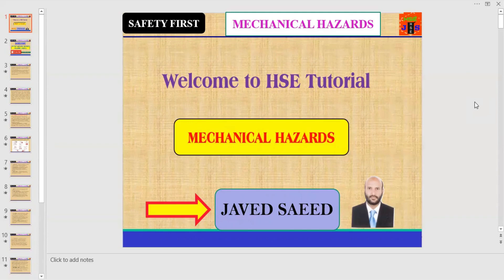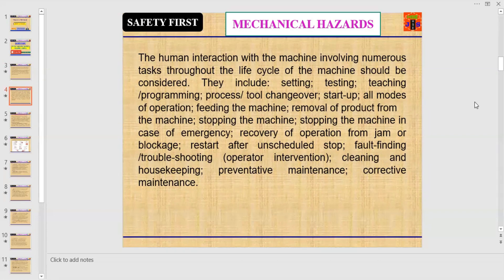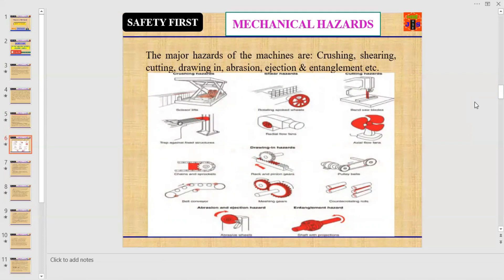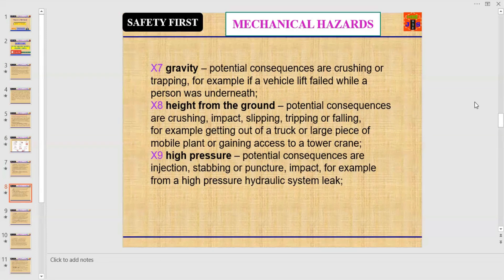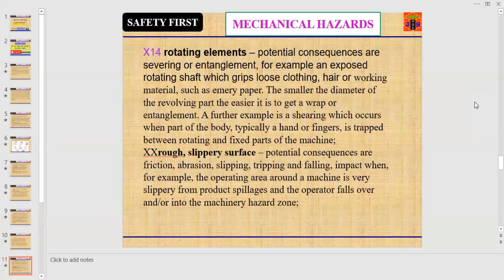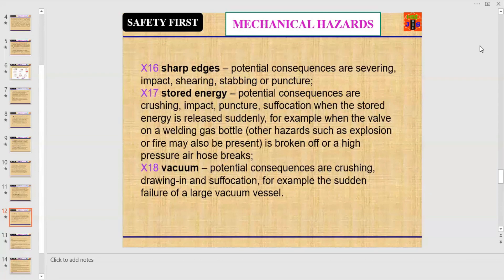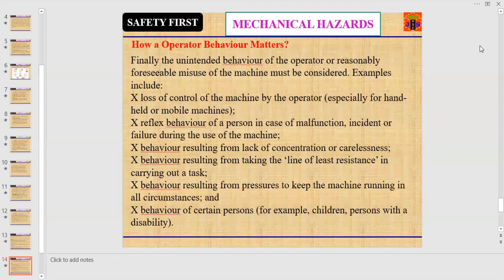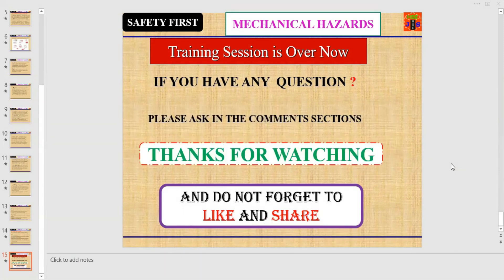MECHANICAL HAZARDS AND CONTROLS; How a competent operator can operate the machine safely?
How a competent operator can operate the machine safely
MECHANICAL HAZARDS AND CONTROLS: How to Operate a Machine Safely
How a MECHANICAL HAZARD can be conquered and how to operate a MACHINE SAFELY
A competent operator? What is a competent operator?
How to be a competent MECHANICAL HAZARD OPERATOR
What are the common machine hazards
Mechanical hazards and controls
Mechanical hazards and safety control measures
mechanical hazards and safety precautions
How to prevent malfunctioning of machines at work
common causes of machine failures
major reasons of machine accidents
nip points
Key factors to consider while operating, servicing or maintaining a machine
Maintenance of machinery at work
How to isolate machine before start working
How to de-energize machinery
PTW to work on machines
implementation of permit to work system
What is the responsibility of an HSE practitioner?
What are the machinery hazards? What are the mechanical hazards that cause major accidents injuries, fatalities and other damages?
What the major hazards of the machines?
how the operator behaviour affects the machines?
How machines malfunctions and cause accidents?
How to control machinery accidents in different organisations and companies?
What is the responsibility of the operator while operating the machine?
Which iso standard is related to the machinery hazards?
what key factors should be considered during preparing a risk assessment for machines?

(working at height in English and Hindi)
(the concept of workplace ergonomics)
(safe rigging techniques in Urdu and Hindi)
(Child Sexual abuse and how to protect kids)

Thanks for your time and efforts.